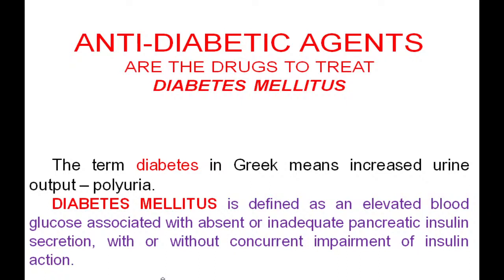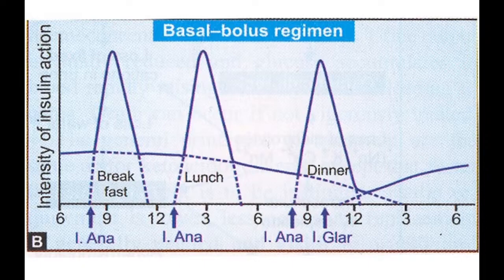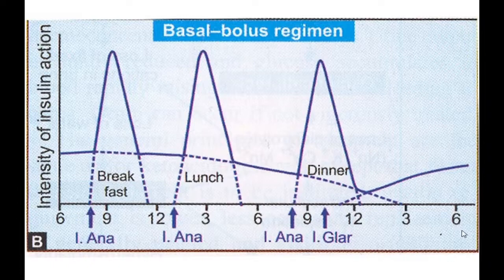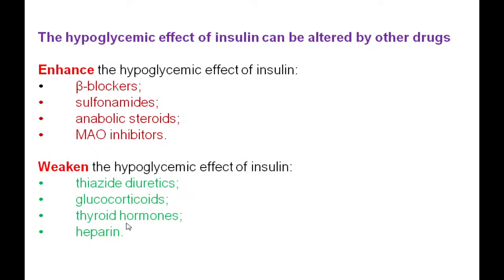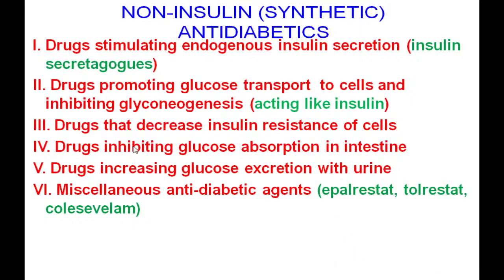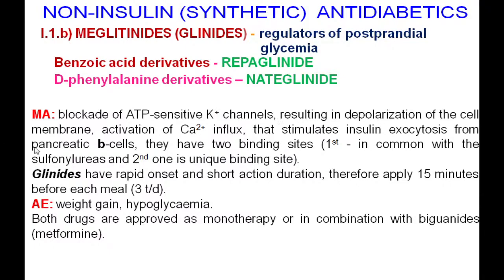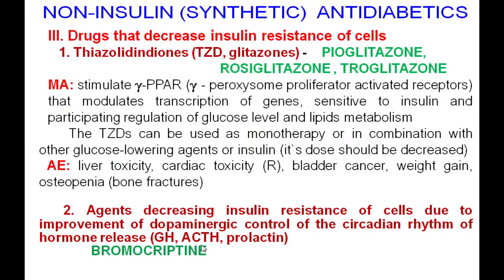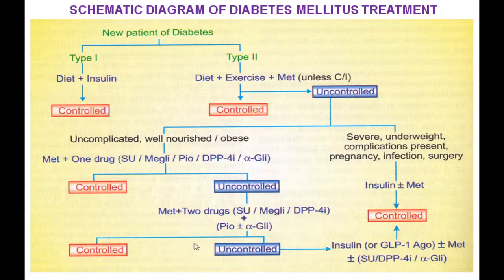15:40 Антидиабетические средства